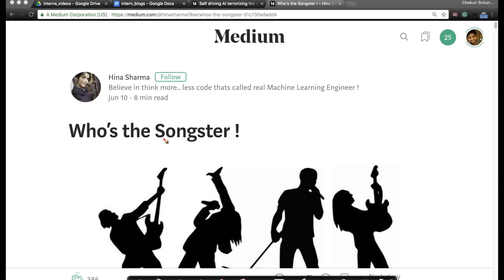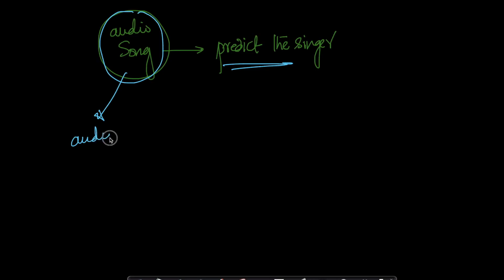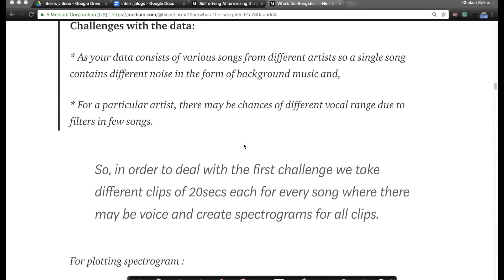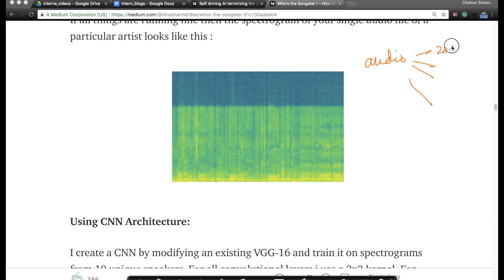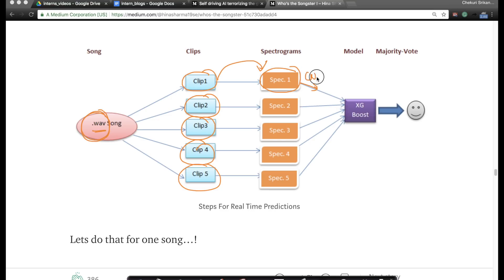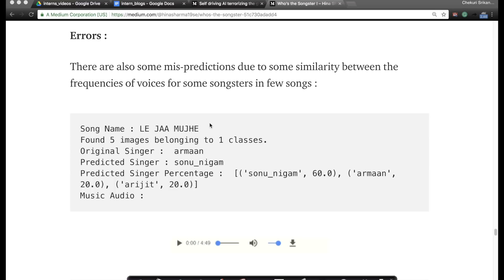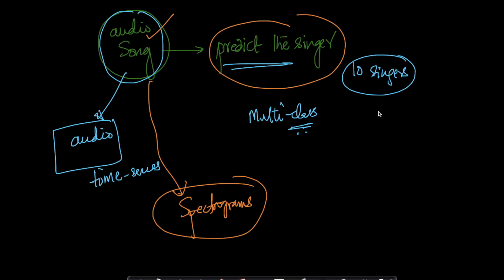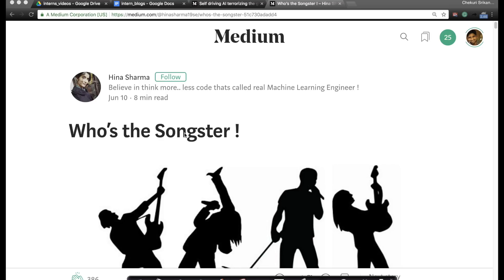Student Blog Post | Who is the Songster: Deep Learning Recognizes the singers of Bollywood songs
*About us*

1. Job guarantee or money back guarantee
2. Query resolution inside 24 hours
3. Personalized learning path for every course participant
4. 30 Practical Assignments
5. 15 end-to-end case studies based on real world problems across various industries
6. Mentor-ship for portfolio development, resume and interview preparation, and career counseling for every course participant